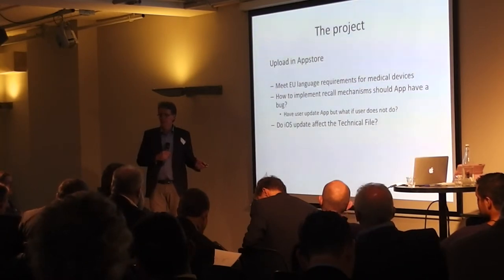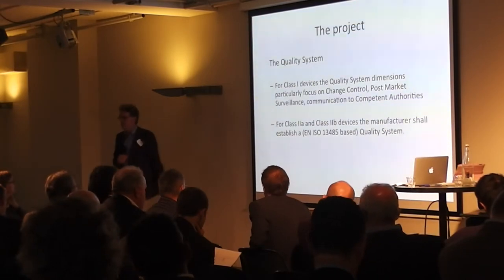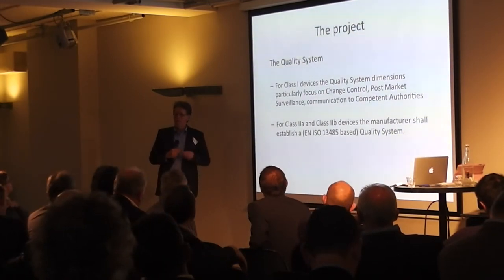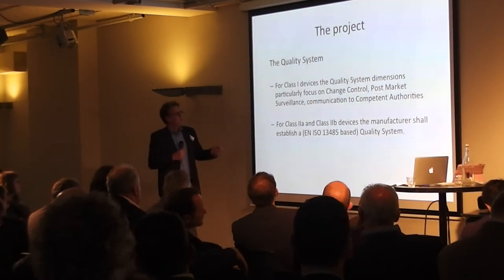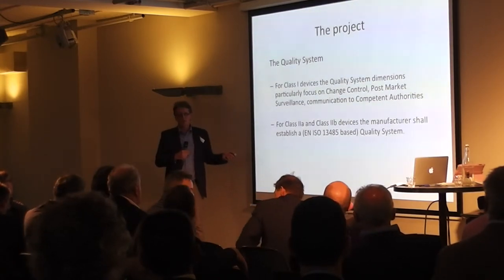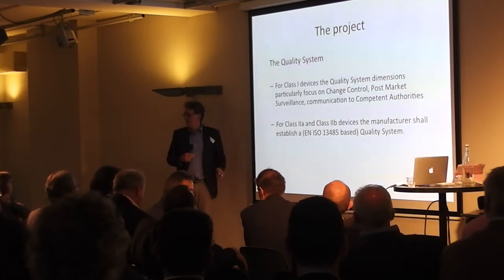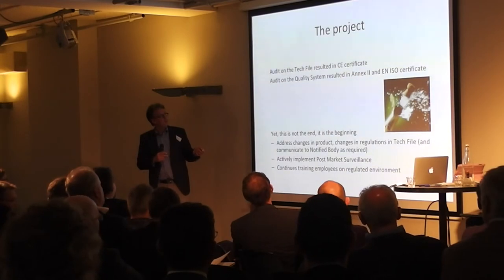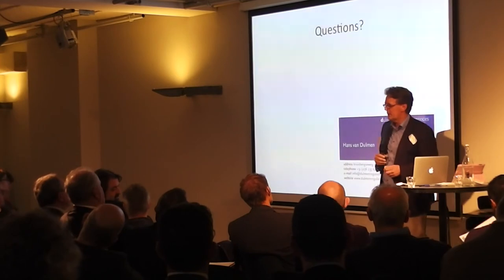Axon seminar medical software & apps part IX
16 October 2013 Axon Seminar 'Medical Software & Apps'.
3. 'Practicalities of CE technical file and quality system for medical software' by Hans van Dulmen, Consultant at DRS